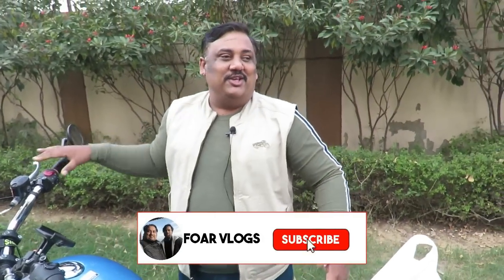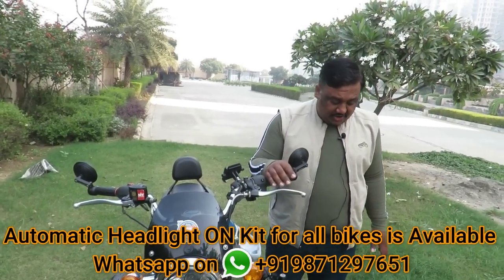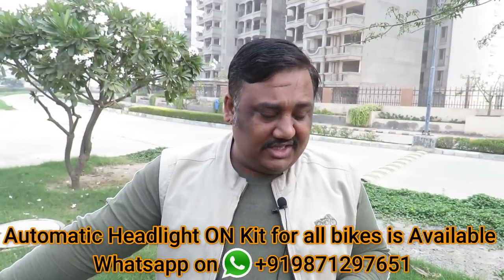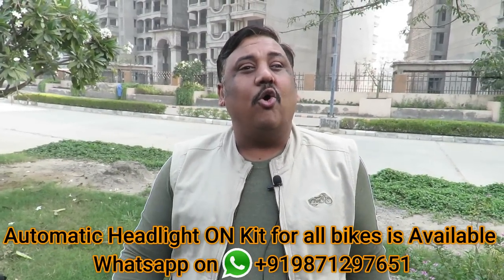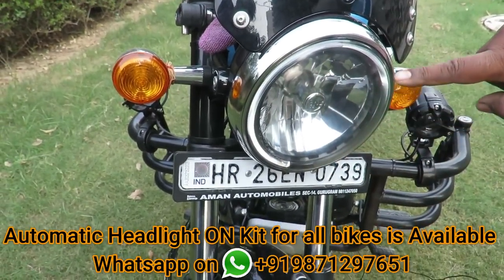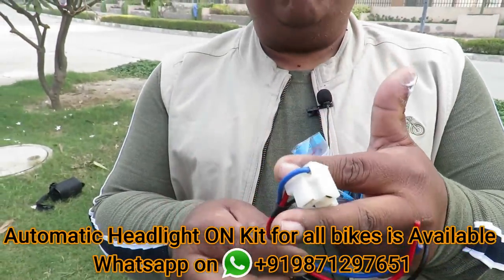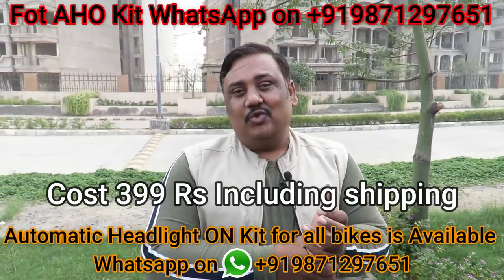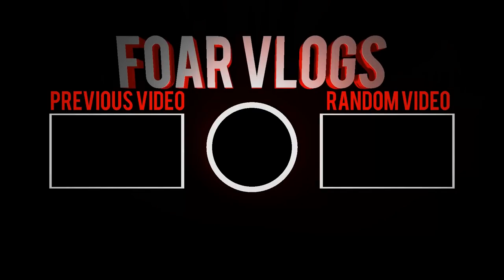Royal Enfield Automatic Headlight Off Kit is finally Here | On Great Subscriber demand| Vlog # 177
Hello Friends Hope you guys like this video

In this video, we showcase you Royal Enfield Automatic Headlight Off Kit is finally Here | On Great Subscriber demand|  Vlog # 177

In our previous, we showcased the Royal Enfield Meteor 350 | Automatic Headlight ON Solution NO WARRANTY VOID | 😎😎😎Vlog # 112

The Royal Enfield Meteor 350 opened up a new chapter in the brand’s history, being the first all-new motorcycle to be born out of the J-platform. It set new benchmarks for the brand’s 350cc lineup in terms of refinement and performance. We hereby present to you the detailed information regarding how the AHO system can be disabled in a cheap and efficient manner without having much expense to do .

Meteor 350 Fireball.
Meteor 350 Stellar.
Meteor 350 Supernova.
Classic 350
Classic 350 Next Gen